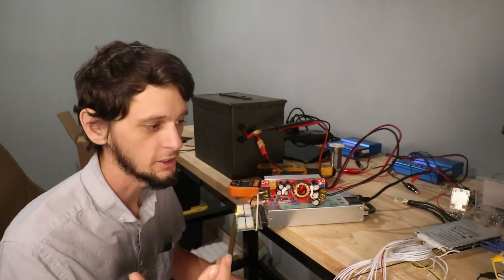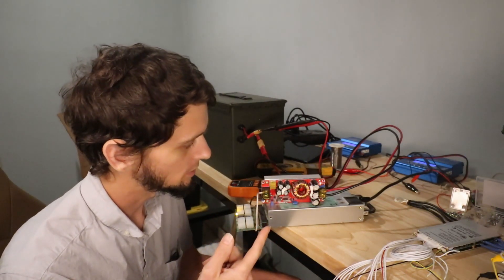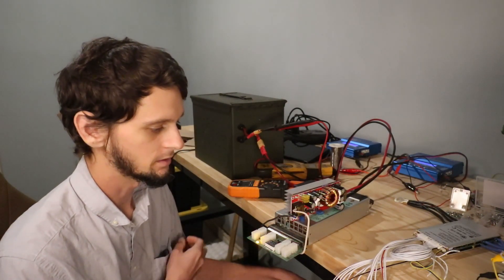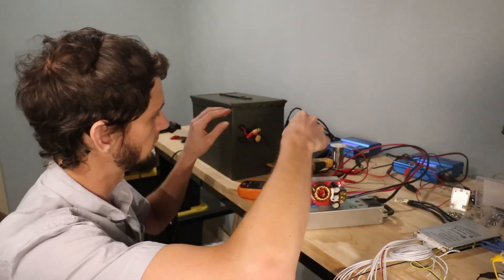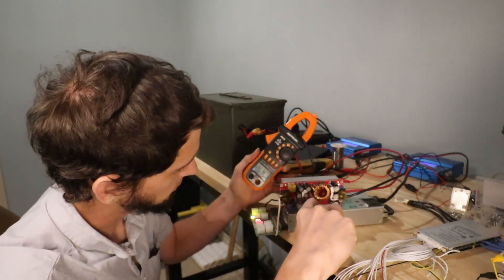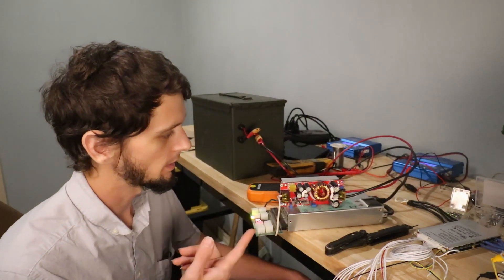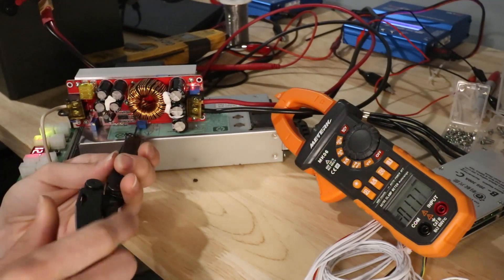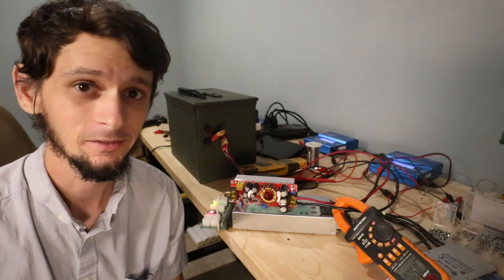DIY Cheap Universal Lithium Battery Charger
I needed a charger that I could use for each of these odd voltage batteries I was building. This is one I built as opposed to buying a bench power supply. Works pretty well though it would still be nice to have a bench power supply.

Advantage is that this could be used to charge one battery with another if you were moving to a higher voltage.

Here are the parts I used for this simple build:
Dc to dc cccv Charger
HP power supply
Breakout board